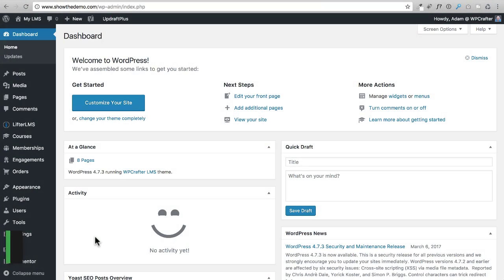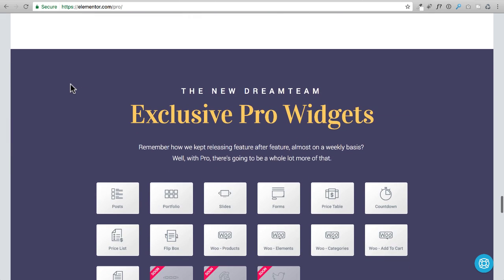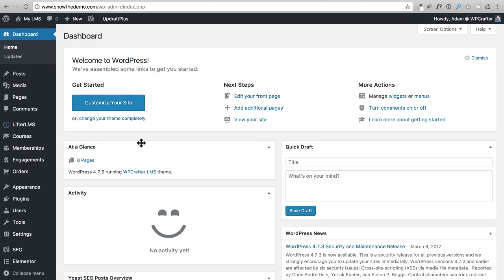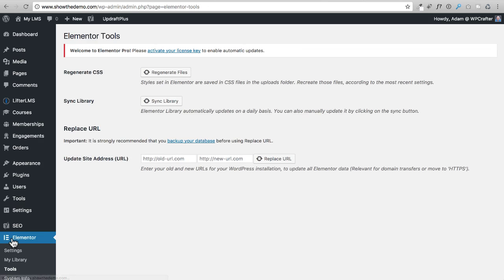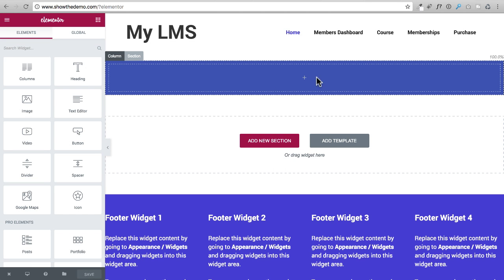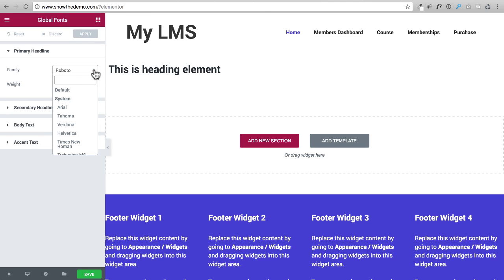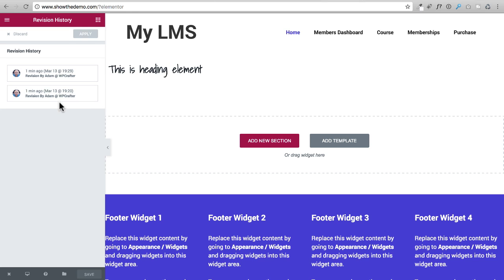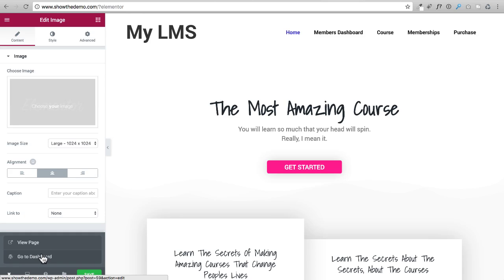How To Setup Elementor For A Faster WordPress Website Development Workflow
In this video, I show you how to properly set up and configure Elementor page builder for WordPress.

You will need to properly configure elementor to follow along with this how to create a website tutorial series.